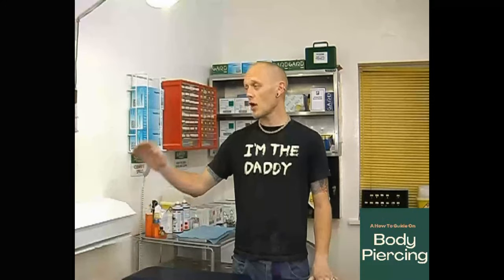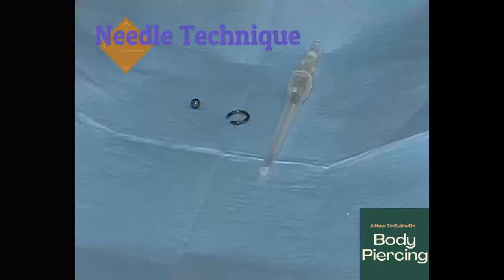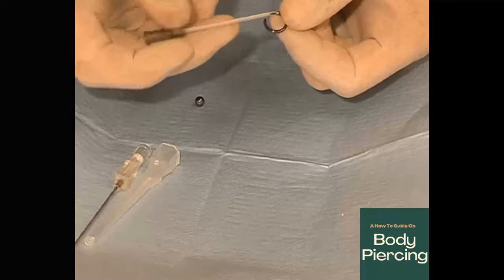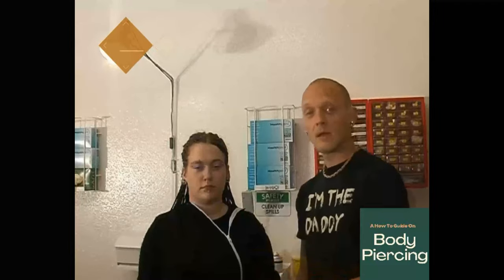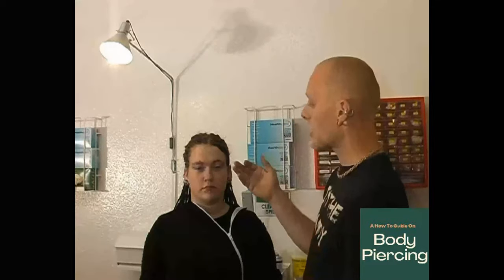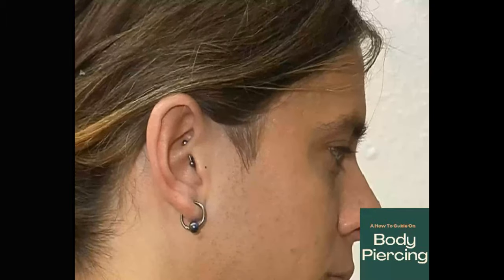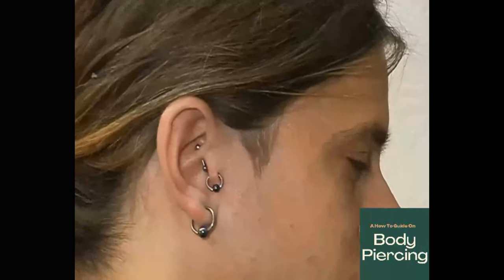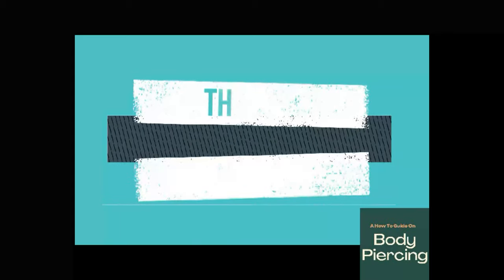How To Do A Tragus Piercing - Simple Tragus Piercing Walkthrough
Want to learn how to body pierce? Look no further! In this video, we'll go over the basics of body piercing, from the materials you'll need to the safety precautions you should take. We'll also show you step-by-step how to pierce different parts of the body and provide tips to help you master the technique. Tune in now and learn everything you need to know to become a body piercing expert!

If you’re interested in starting a career in body piercing or after refreshing some piercing skills and techniques, then this very closeup video is for you.

With visual walkthroughs of safe body piercing techniques, we go through-

Customer Care
How to do a Tragus Piercing

- Tools and sundries used -

Oval Clamps
Septum Clamps
Small Ball Holder Clamps
Circlip Pliers
Rubber bands (For Clamps- read below)
Needles - Orange - For Belly Buttons
Needles - Grey - All other 1.6mm Thickness Body Jewellery
Needles - Green All 1.2mm Thickness Body Jewellery
Quality body Jewellery
Autoclave bags (Clamps)
Autoclave Bags (Body Jewellery)
Skin wipes
Mepore plasters
Gloves (Latex)
Gloves (Nitrile)

**TOP TIPS **
Always be aware where the end of the needle is coming out, as you don’t want to be piercing areas clients did expect to have pierced.

When it comes to the clamps, it is paramount to never actually close the clamp in the clicker on the clamp as this will cause excess trauma on the skin.  As you will note in the video, the handles of the clamps are bent out so they can never be truly clamped onto the skin, instead, pressure is kept on the clamps with elastic bands wrapped round the clamps.  experiment with the clamp setup by clamping them on the skin between your thumb and fore finger and when you can shake this are and the clamps don’t come off, but they are easy to remove then youve the perfect clamp setup.

1.6mm jewellery except bellybuttons use a grey needle
1.2mm jewellery use a green needle
1.6mm for belly buttons use an orange needle.

Be aware this was filmed a few years ago and yet the techniques are the same today as they will always be.  Be responsible with body piercing.